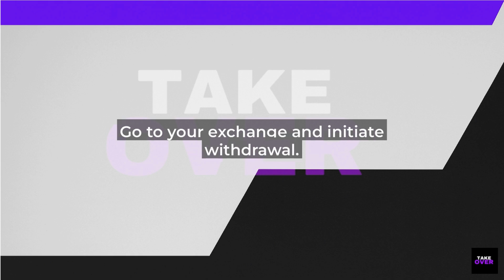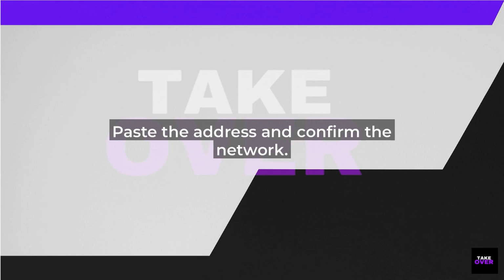How To Deposit Money Into Trust Wallet 2025